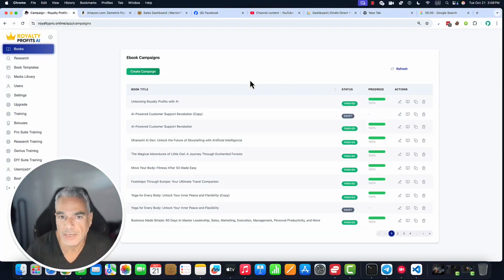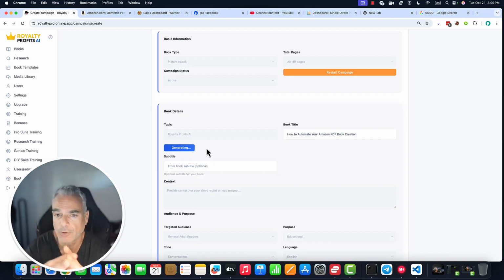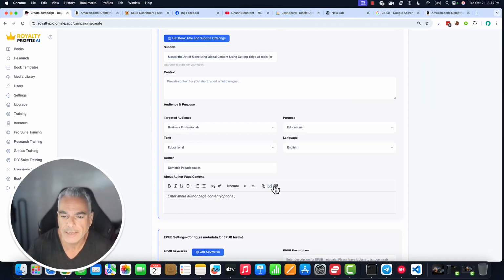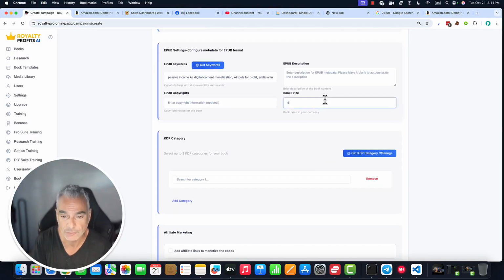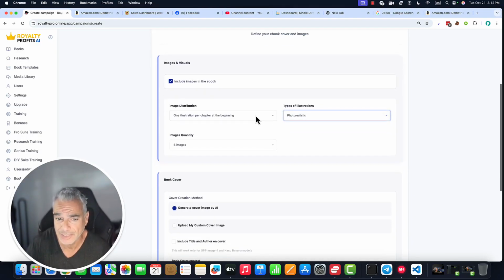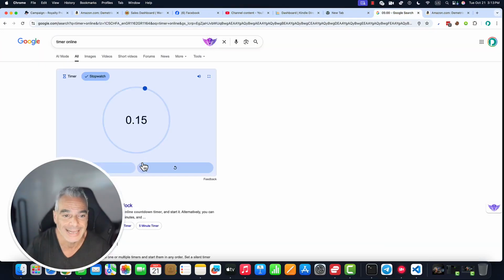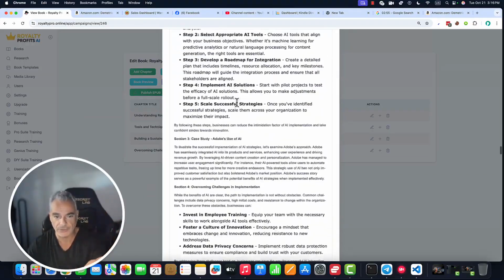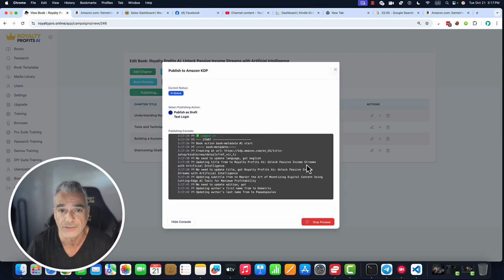AI Tool Making $200/Day on Amazon KDP! | New 🔥 Royalty Profits AI Demo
Discover how Royalty Profits AI is helping everyday people create digital royalty assets that earn passive income 24/7! 🚀
This powerful AI system builds faceless videos, eBooks, guides, and monetized content in minutes — with no writing, no tech skills, and no experience needed.

If you’ve been searching for a simple, automated way to build long-term passive income, this might be the breakthrough you’ve been waiting for.
👉 Discover Full detailed Review + OTO + Bonuses, Feature and Demo Who need it?